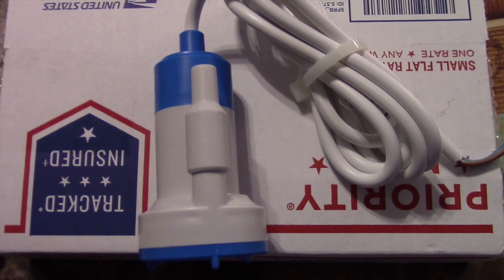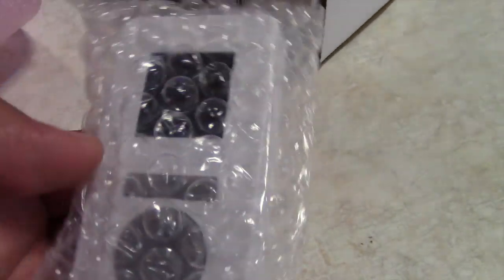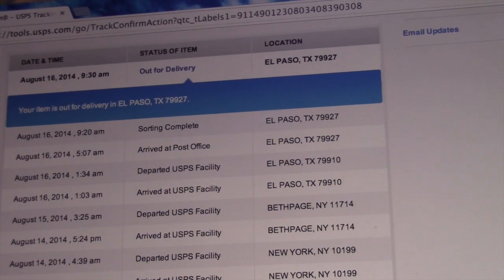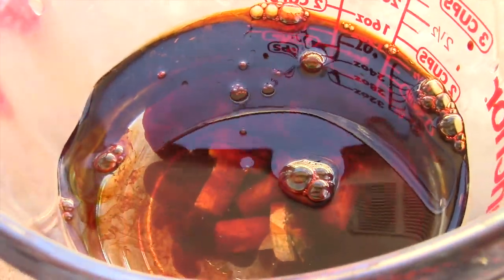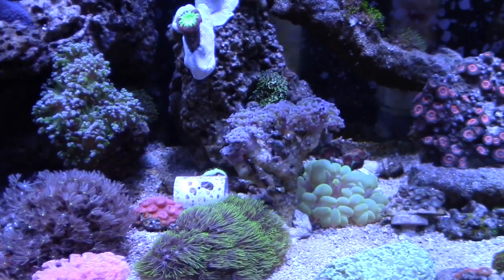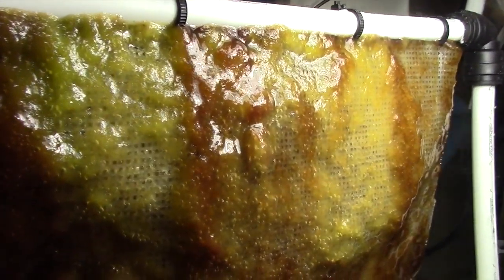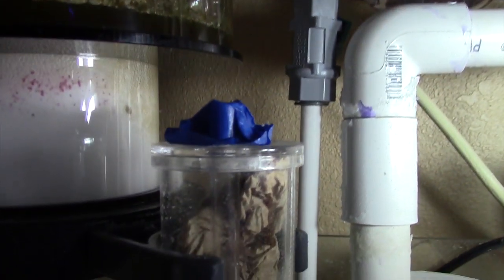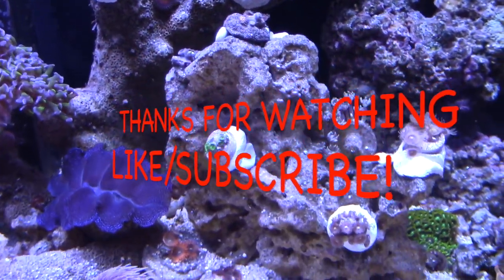US MAIL AND ZOA FRAGS DONT MIX NOT THE BEST WAY TO SHIP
UPDATE OF THE 120G/34G CORAL REEF TANKS!
I Had some equipment fail, I will discuss how hard it was to get things replaced.  I also will provide you an update on the Algae Turf Scrubber, and show you a few frags that I picked up.  I had issues with the USPS taking forever to deliver my mail! I was not very happy with them for messing up my order, the ZIP CODE was clearly written!